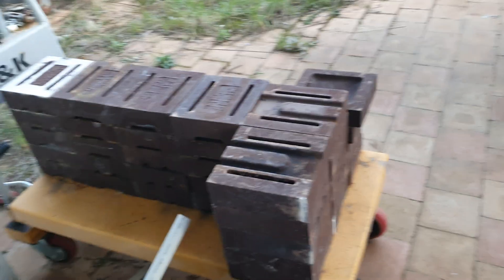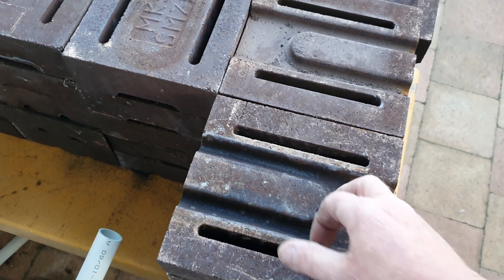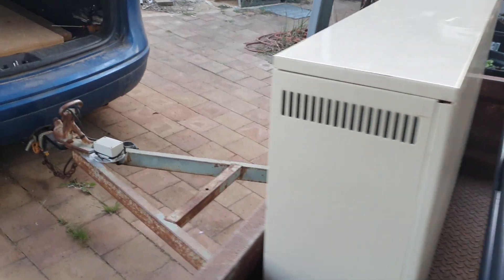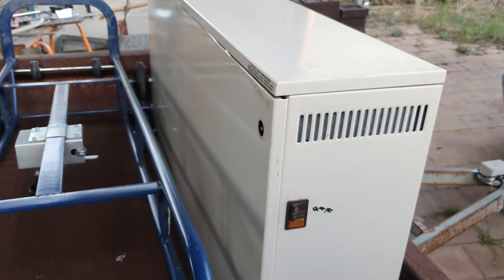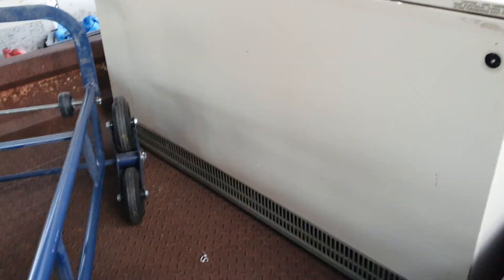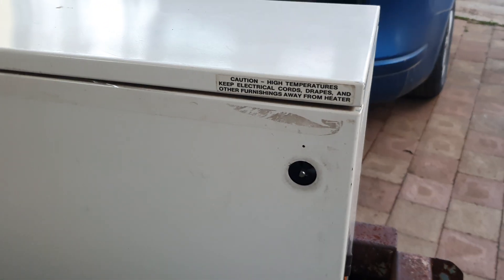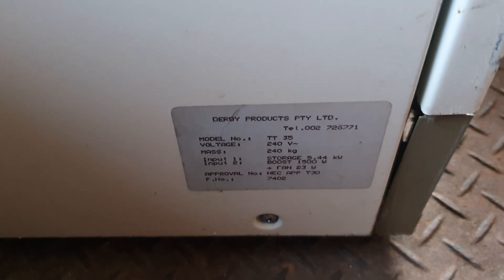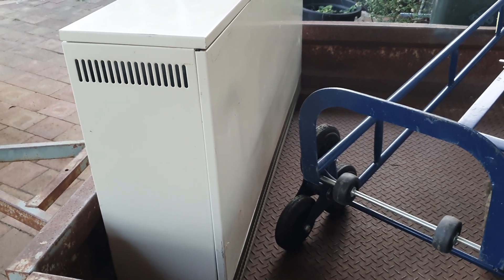Old style electric heat bank for using excess solar during the day to heat my house during winter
Bit of an experiment for heating house for off grid or grid connected solar when excess solar